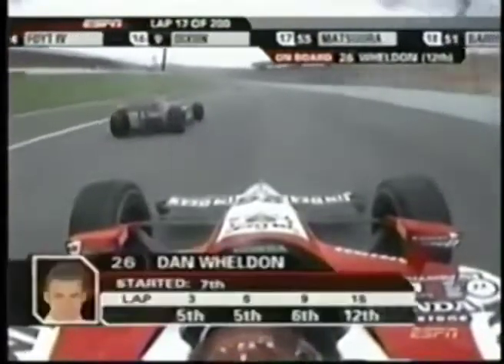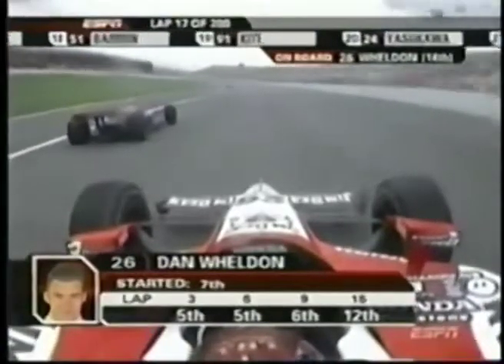Onboard with Dan Wheldon at California Speedway Fontana 2005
Ride onboard with Dan Wheldon as he tries to extract speed out of a difficult handling car at the popular multi-groove superspeedway in Fontana, California. From the 2005 season finale IndyCar race